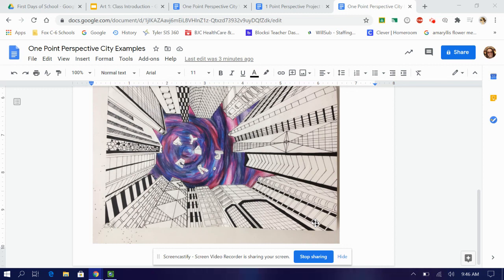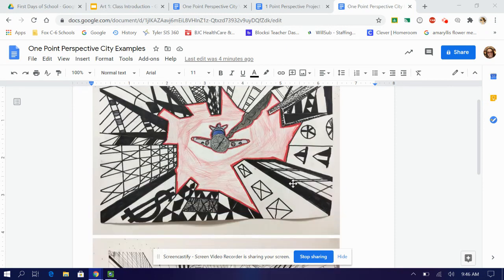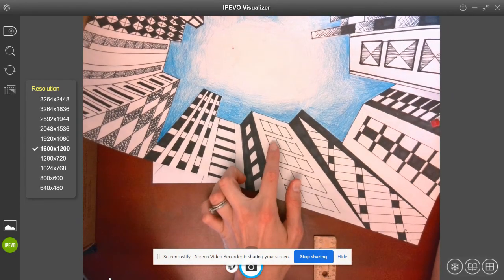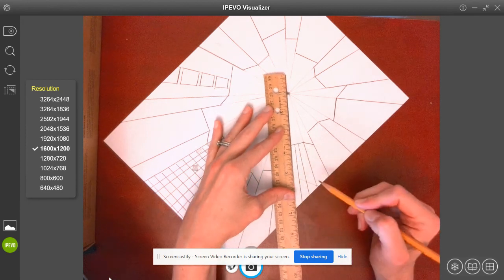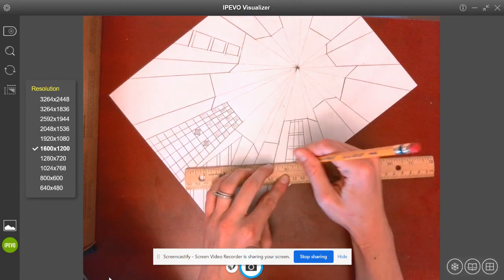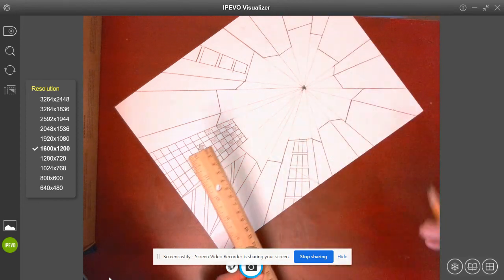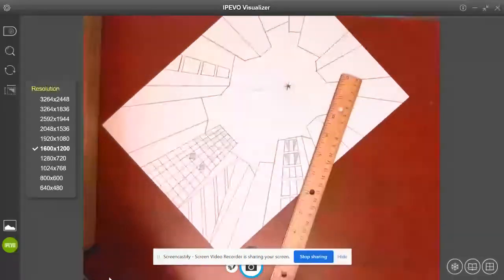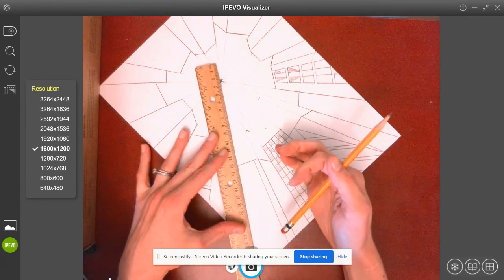One Point Perspective City: Video #3